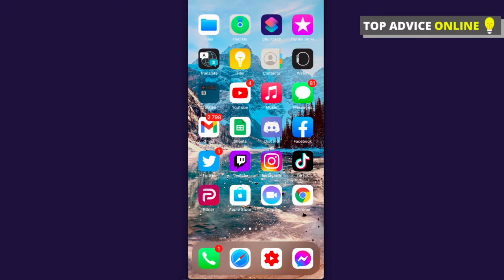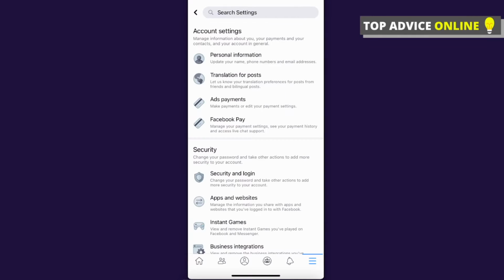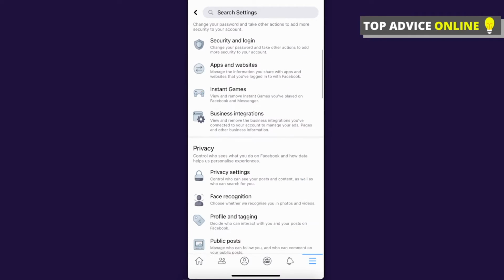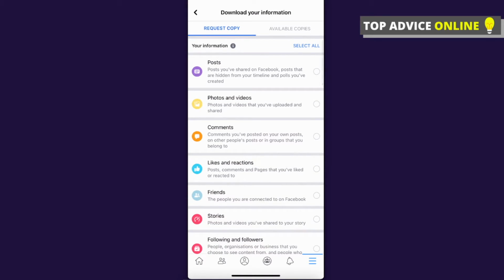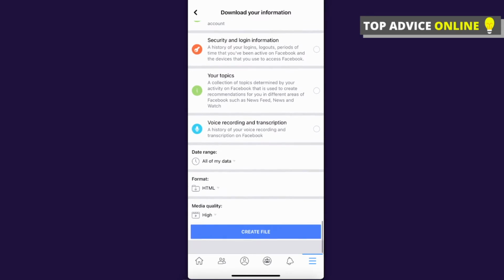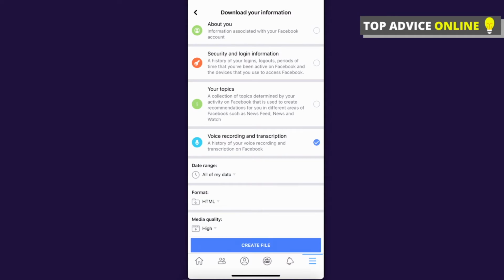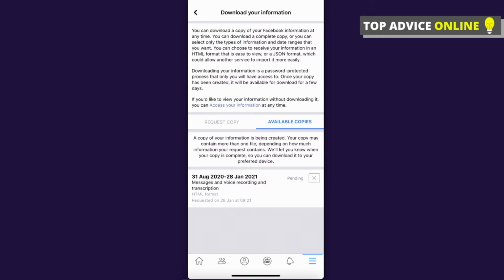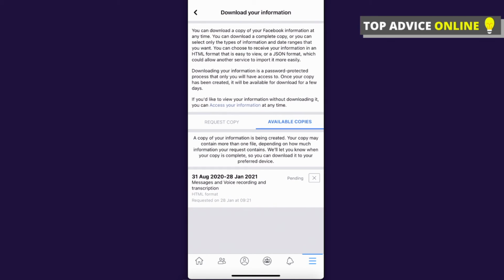How To Recover Deleted Messages On Messenger (2021) - Android/iPhone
In this video I will show you how to recover deleted messages on messenger. It's really easy and it will take you less than a minute to do it on android or iphone.